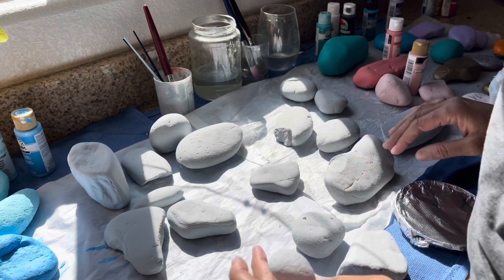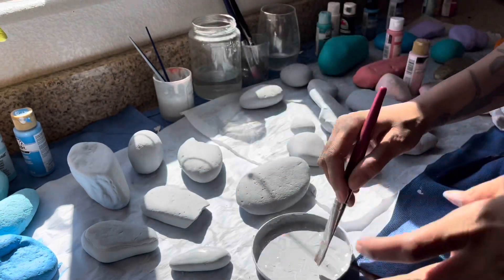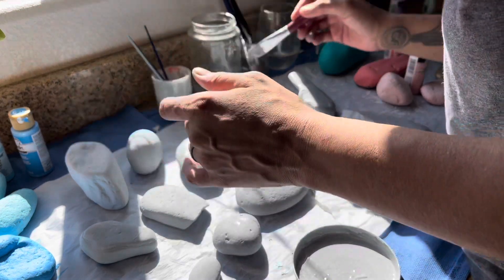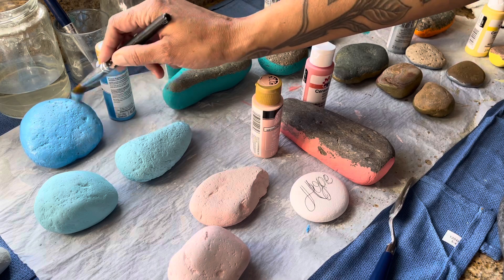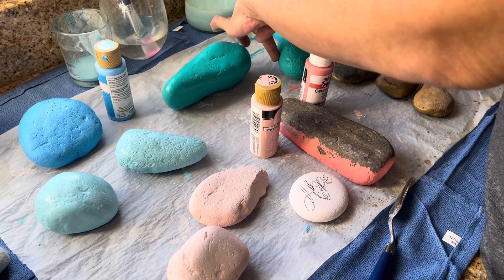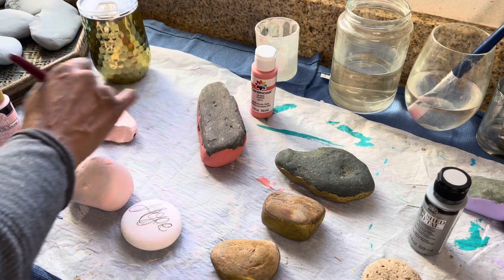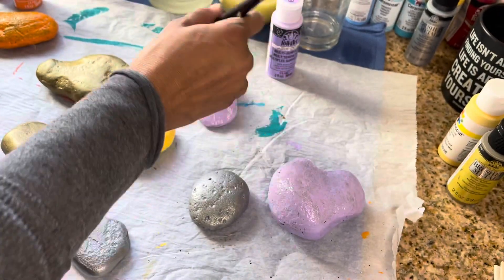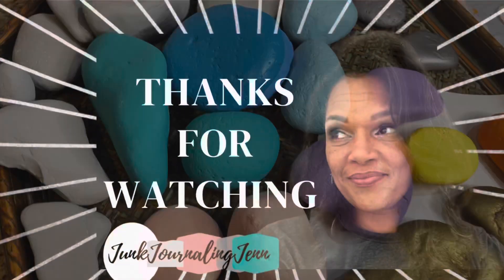Prep 4 Launch “Rocks & Ruffles” Painting Rocks last Coat & REVEAL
Using the paint sent from plaidonline
Thank you

JUNKJOURNALINGJENN
 JUNKJOURNALINGJENN
🔴✨Our Private FB *GROUP*
✨For posting Scripture Page Spreads
JUNKJOURNALINGJENN

✨FREE ✨
✨Monthly Scripture Reading Chart
IS On my biz FB page LOORArtistry
Also on IG LOORARTISTRY & FB JUNKJOURNALINGJENN
MY SHOP ✨LOORArtistry.com